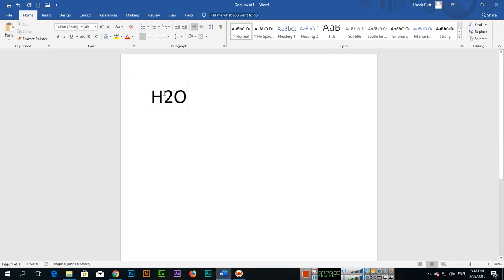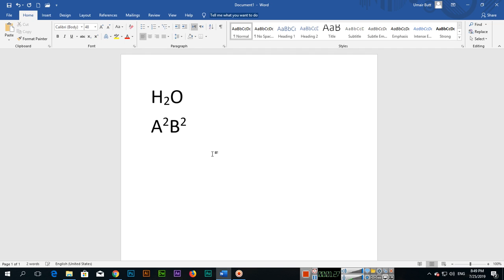How to apply Subscript and Superscript in Microsoft Word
In this video, you can learn how to apply subscript and superscript in Microsoft word. Also, learn simple keyboard shortcut keys of these both options in ms word.